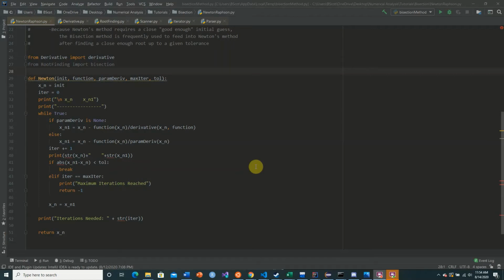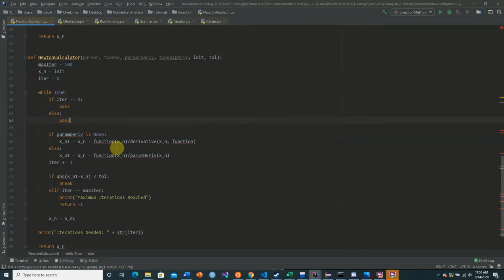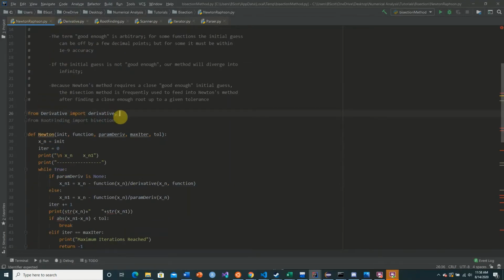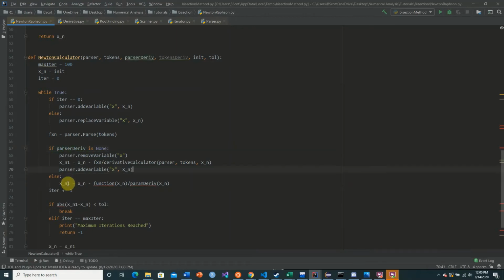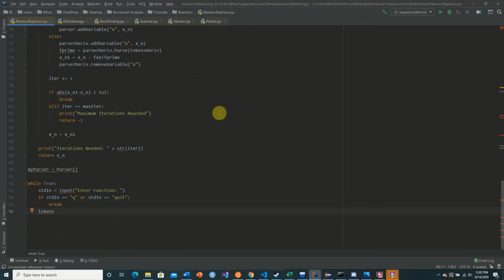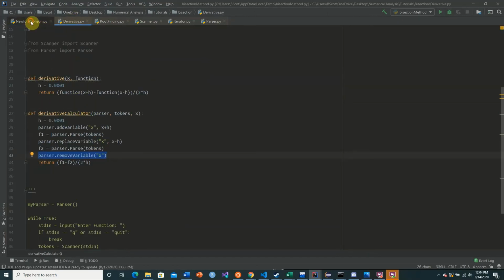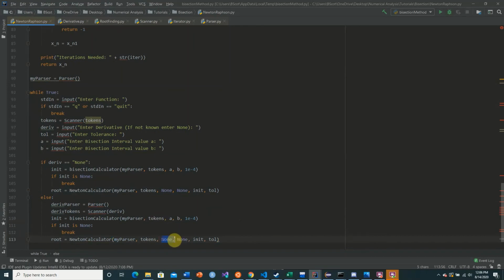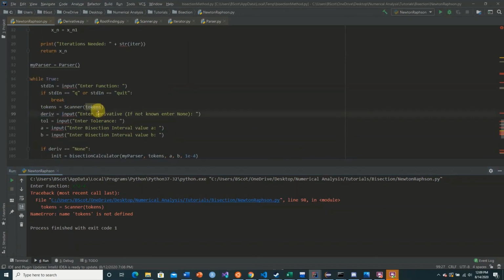Python Newton's Method Calculator Part 1 (Numerical Method Part 3)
Going over finding the root of an equation using Newton's Method. In this series we will go over many famous Numerical Methods implemented in Python.Take note that almost every method will be built off the previous method; so show up and take notes!